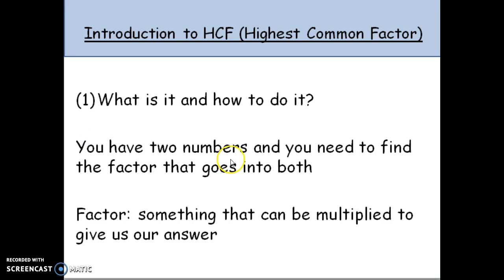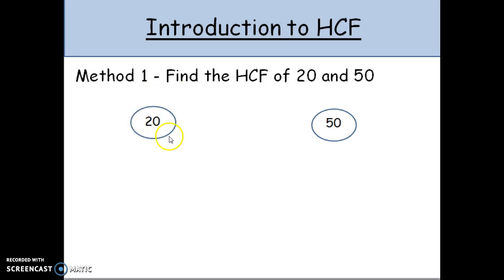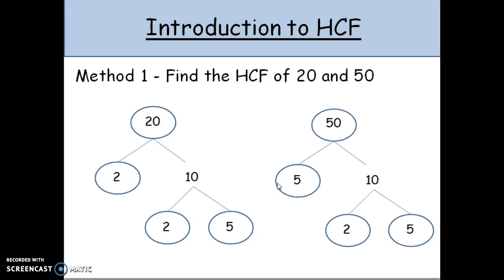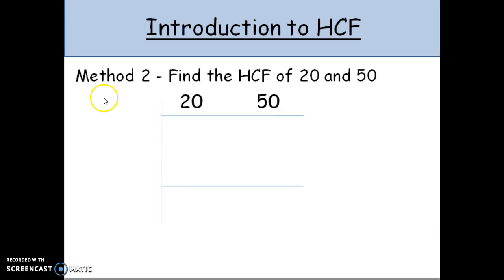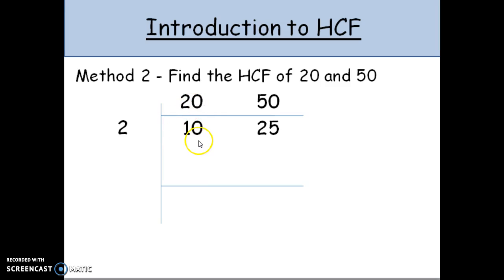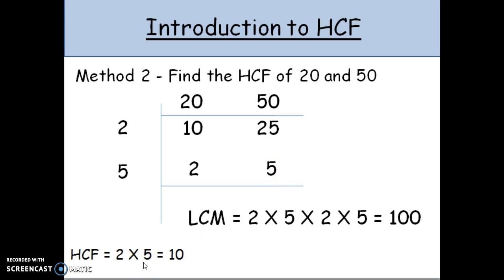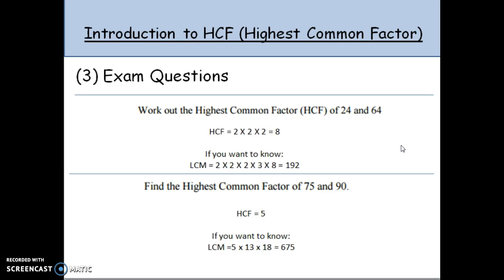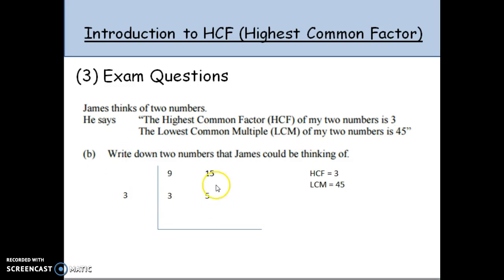Introduction to HCF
HCF, Highest common factor, Mr Siu Maths